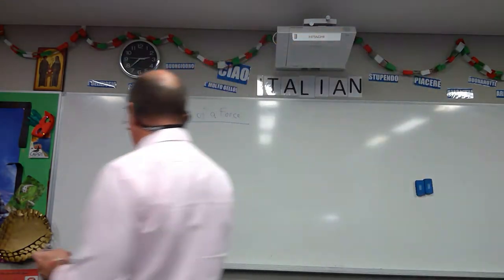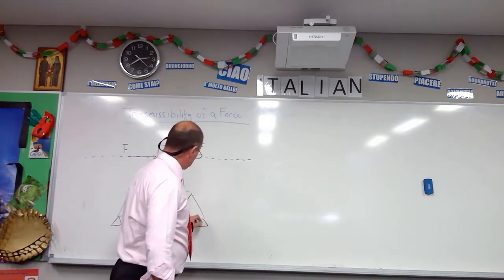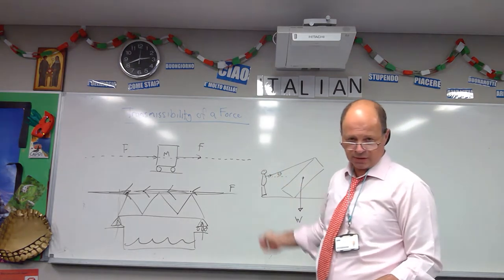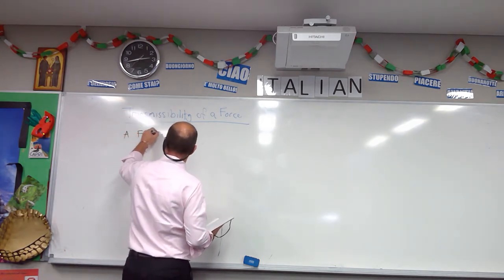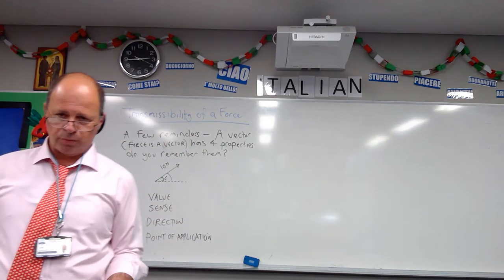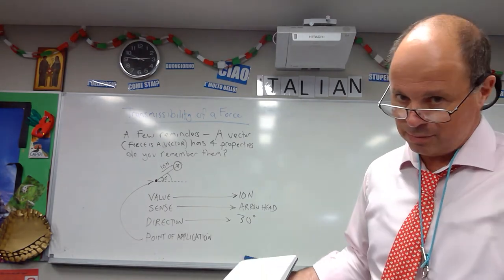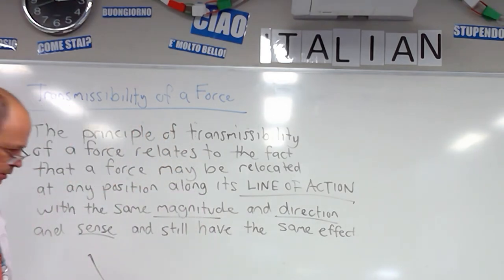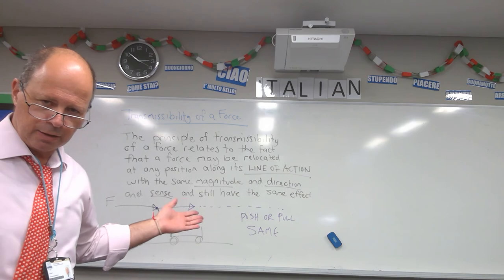Transmissibility of Force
Tea Time